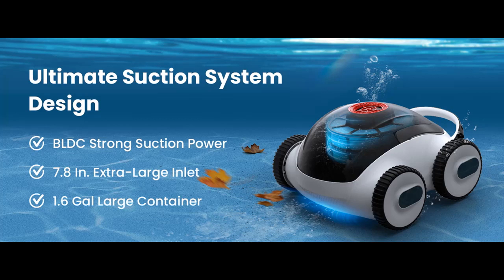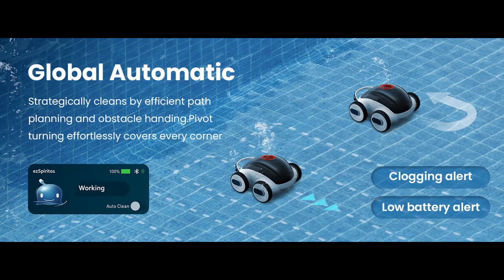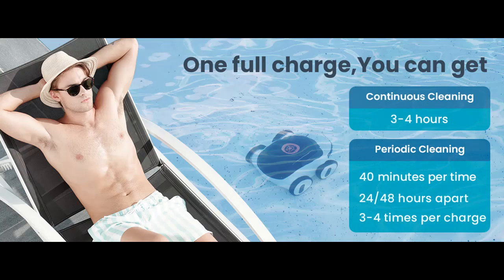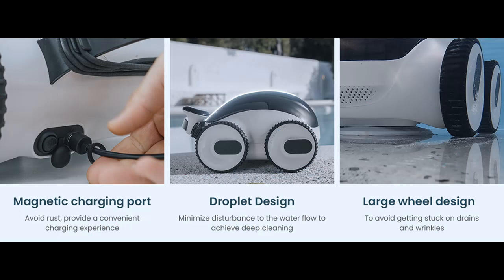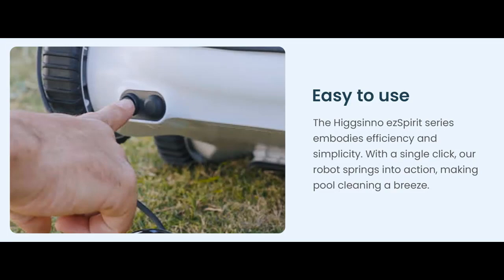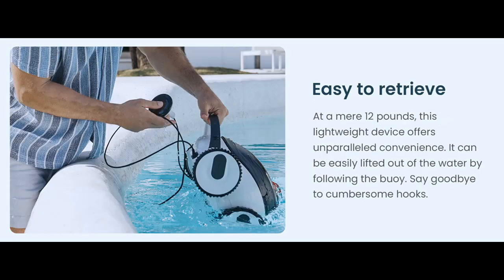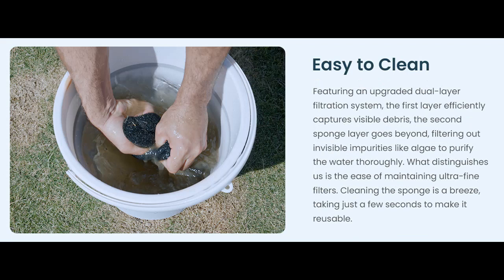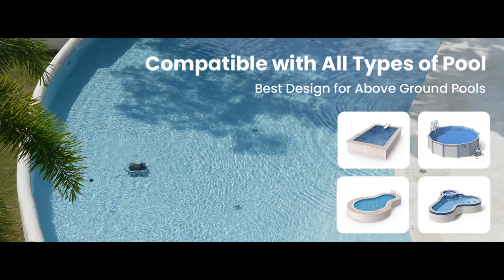Higgsinno Cordless Robotic Pool Cleaner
✔️Features highlight! Higgsinno Cordless Robotic Pool Cleaner, Automatic Pool Vacuum with App, Lasts up to 240 Mins, Ultra-fine Dual Filter Ideal for Above/In-Ground Pools up to 1,076 Sq.ft [FULL-DETAILS] ➤➤➤

Why we recommend for you? . Find features you are looking for. All details you need for example features (highlight features), specifications and more details.

Higgsinno Cordless Robotic Pool Cleaner, Automatic Pool Vacuum with App, Lasts up to 240 Mins, Ultra-fine Dual Filter Ideal for Above/In-Ground Pools up to 1,076 Sq.ft